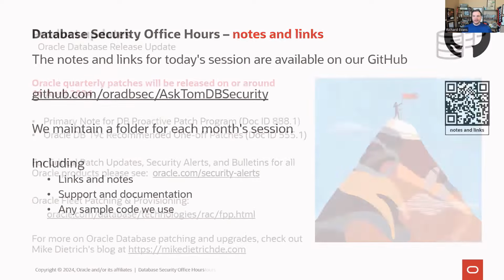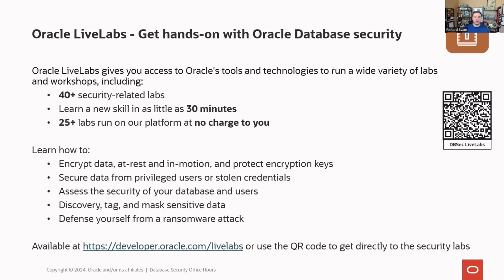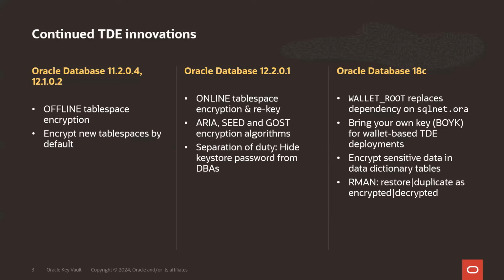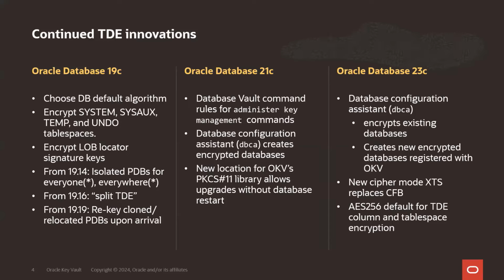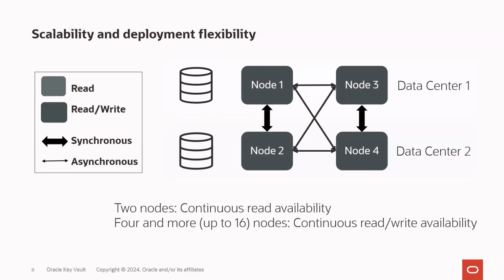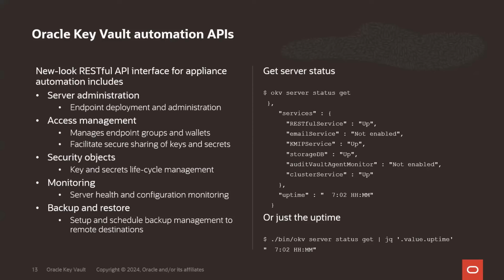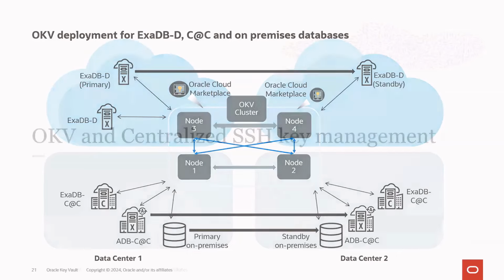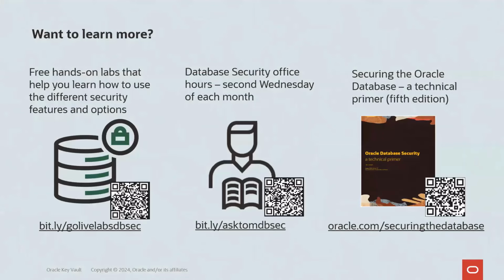What’s new with Oracle Key Vault 21.8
Oracle Database Security Office Hours is back with an exciting session in April, and we're thrilled to announce that Peter Wahl, Senior Principal Product Manager for Oracle TDE and Oracle Key Vault, will be leading the discussion.

In this live session, Peter will dive into the groundbreaking updates brought by Oracle Key Vault 21.8. Here's a sneak peek of what to expect:
•    Enhanced Security: Discover the latest advancements in platform updates and improved stability.
•    Improved Efficiency: Learn about faster SSH key management deployment.
•    Operational Excellence: Explore the new operational security improvements.
•    Enhanced Manageability: Uncover the convenience of new manageability features.

Here is a guide to the recording:
 01:40 Announcements
11:30 Oracle Database Maximum Security Architecture
13:52 Encrypt data-at-rest with Oracle Transparent Data Encryption
18:32 Continued TDE innovations
26:15 Transparent Data Encryption architecture
27:12 Centralized key management
30:28 Positioning Oracle key management solutions
34:16 Scalability and deployment flexibility
36:25 Oracle GoldenGate trail file key management with OKV
38:28 Password management with OKV
42:00 ZDLRA archive encryption with OKV
42:55 Oracle Key Vault automation APIs
44:39 Support for custom endpoints
45:55 Persistent master key cache
48:38 Oracle Key Vault HSM integration
49:54 Oracle Key Vault capabilities for cloud databases
49:54 Managing keys for databases in OCI with OKV
52:18 OKV and centralized SSH key management
60:21 Want to learn more?